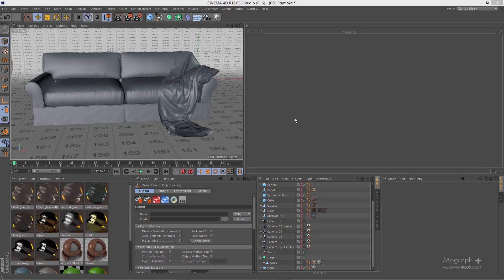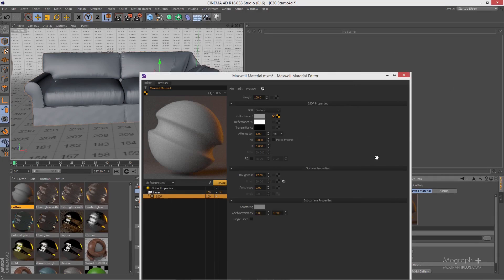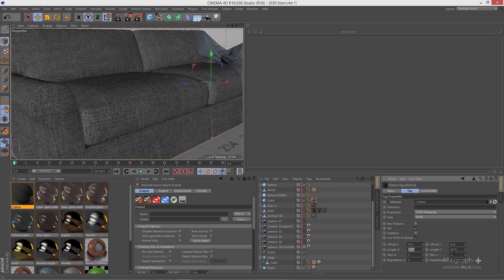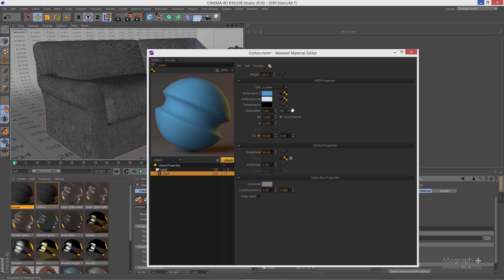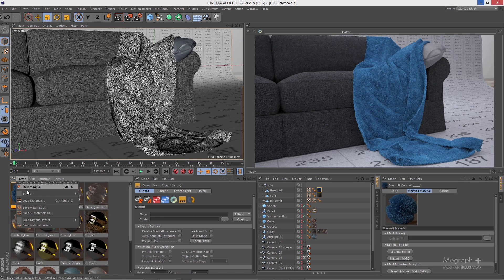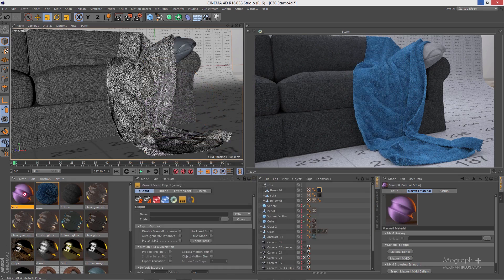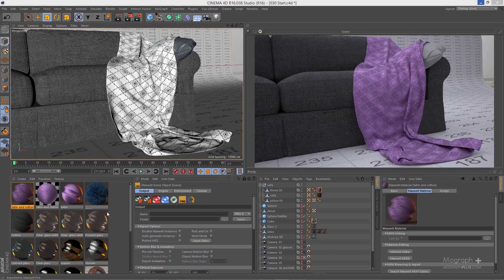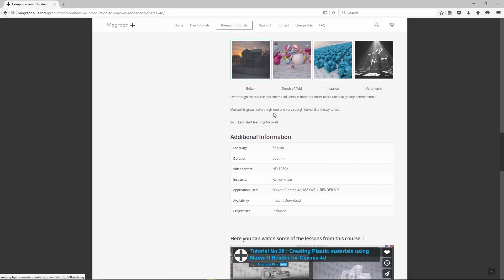Tutorial No.39 : Learn how to create realistic fabric materials in Maxwell Render for Cinema 4d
In this tutorial which is a part of " Comprehensive introduction to MAXWELL RENDER for Cinema 4d " course we learn how to create realistic fabric materials in Maxwell Render for Cinema 4d